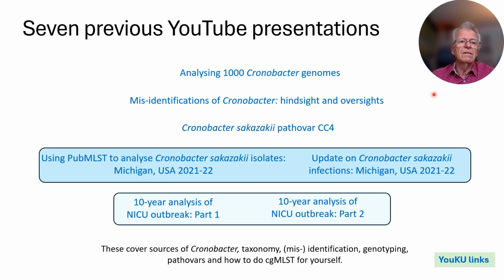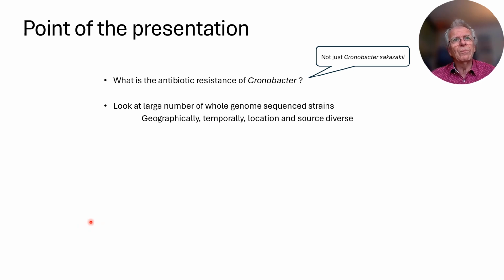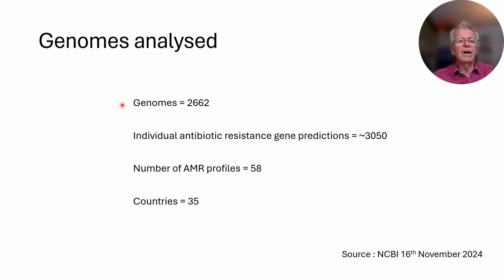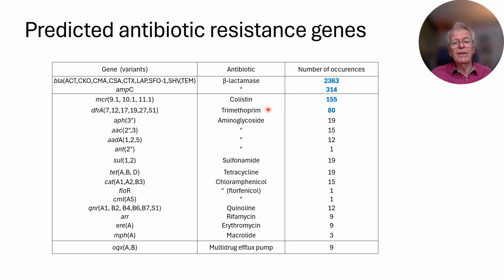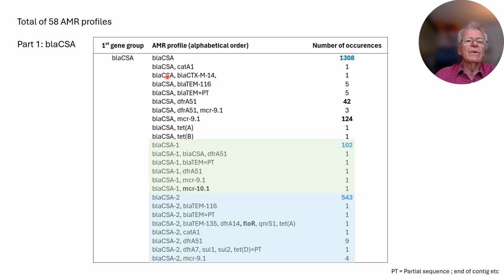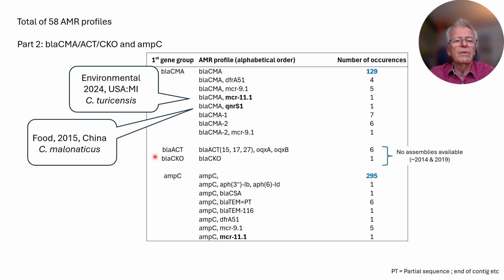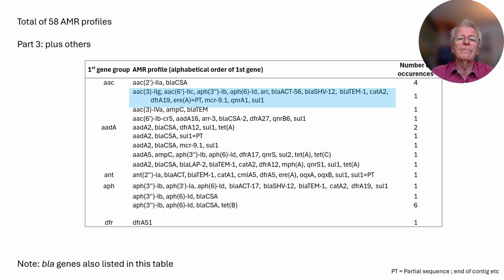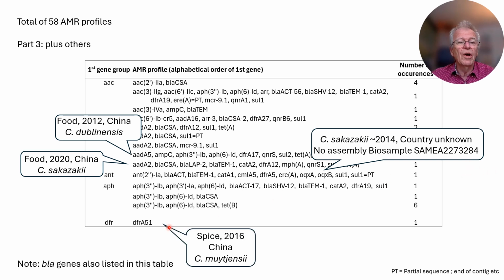Largest ever study of antibiotic resistance using more than 2500 Cronobacter bacterial genomes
Cronobacter is a pathogenic bacterium, most well known for causing serious, life-threatening meningitis in newborn babies.
This presentation shows the variety of antibiotic resistance patterns which can be found in more than 2500 Cronobacter genomes.
The genomes were from strains isolated from 35 countries over more than 10 years, and from various sources (clinical and non-clinical).
A large range of resistance genes were found against penicillins, colistin, trimethoprim, aminoglycosides, and chloramphenicol.
PDF version is available for download from DOI: 10.13140/RG.2.2.15704.71687